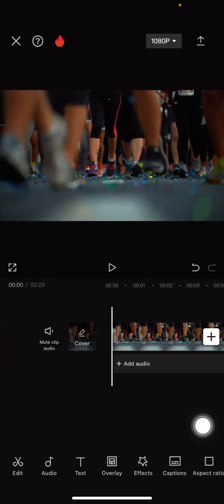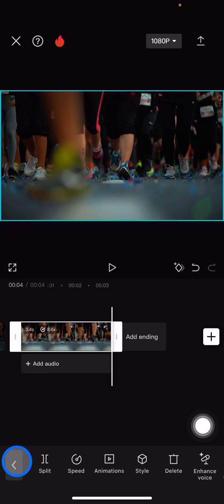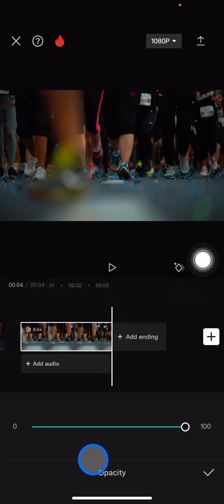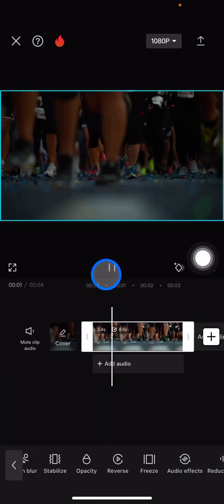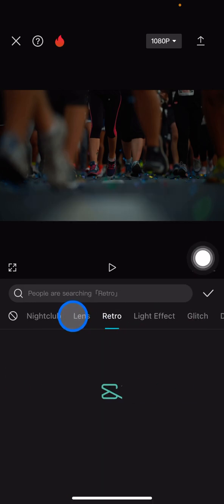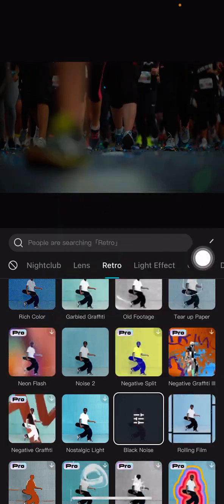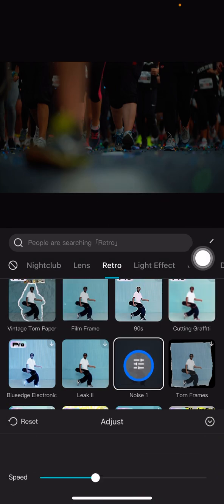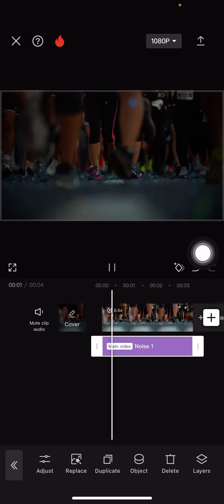👍 TECH TIPS: How to Film Yourself and Look Cinematic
TECH TIPS: How to Film Yourself and Look Cinematic. All video can be cinematic. Here is some tips to support your willing